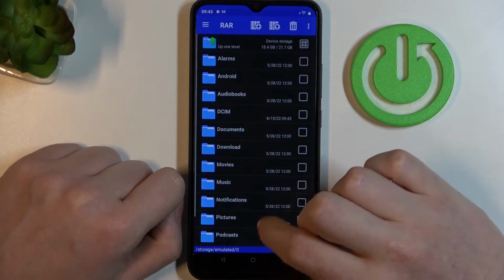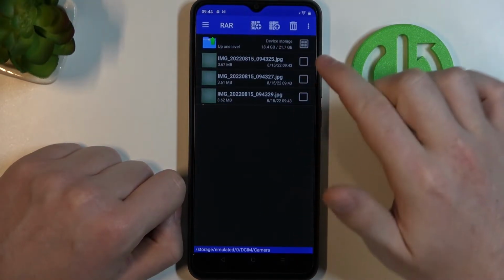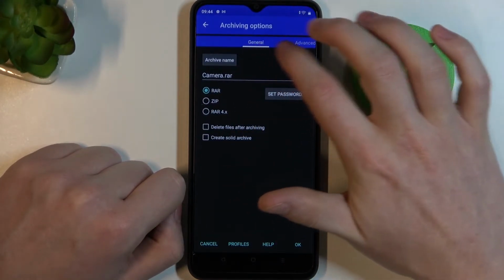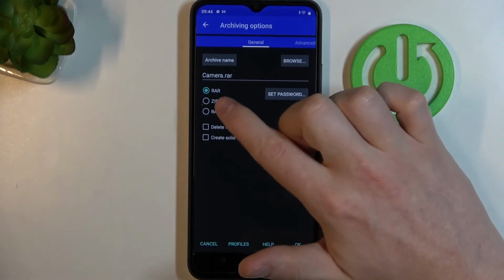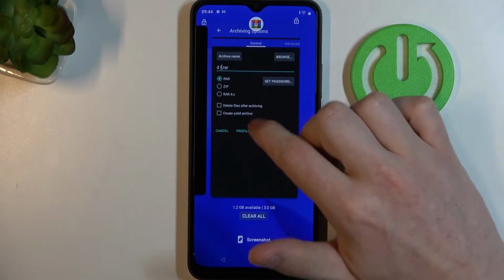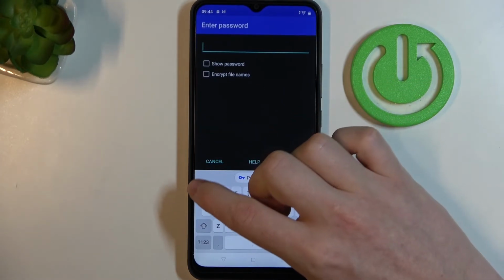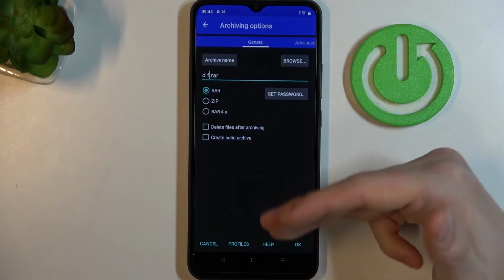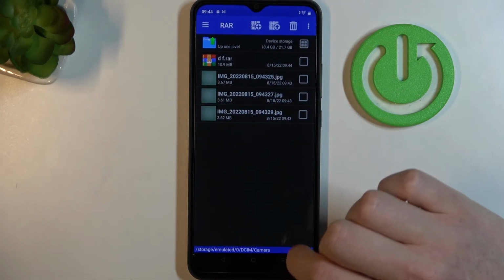How to Pack Files into RAR&ZIP Archives on the REALME C30 - RAR App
Learn more about the REALME C30:
In this video tutorial, we are going to demonstrate how you can use a free RAR application in order to compress files into archives of RAR, ZIP, and other formats on your REALME C30 smartphone. Thus, we are humbly inviting you to view this video and learn how to pack files into archives on the REALME C30 mobile device.

How to archive files on the REALME C30? How to use the RAR application on the REALME C30? How to zip files into archives on the REALME C30? How to compress files into RAR and Zip archives on the REALME C30?